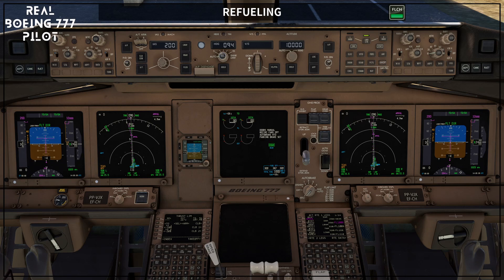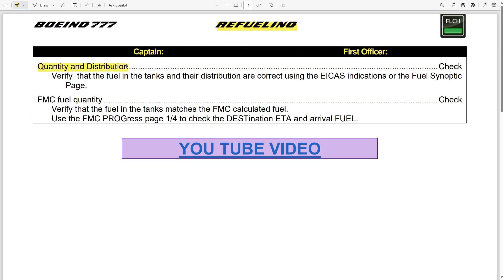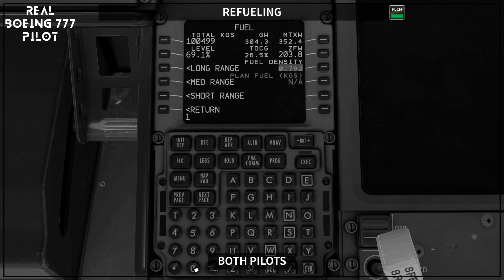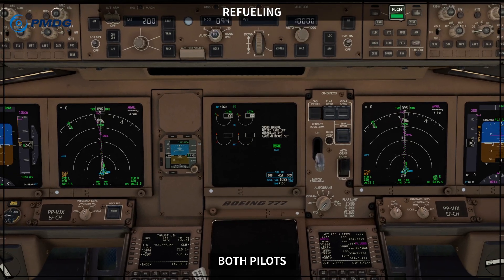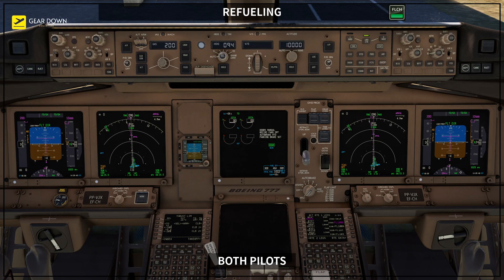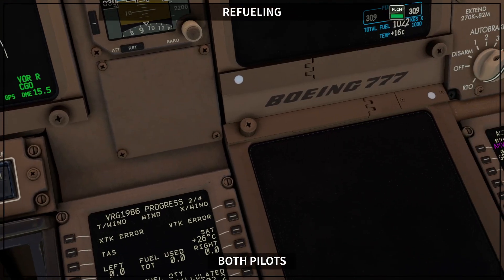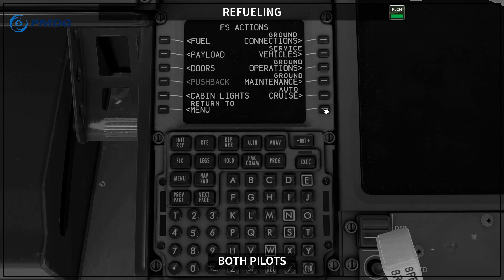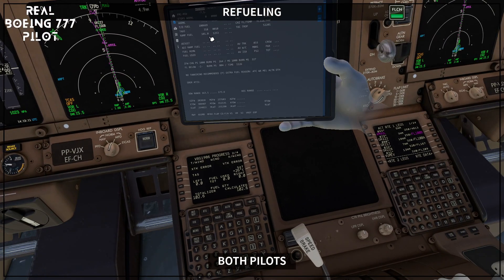REFUELING - B777 NORMAL PROCEDURE